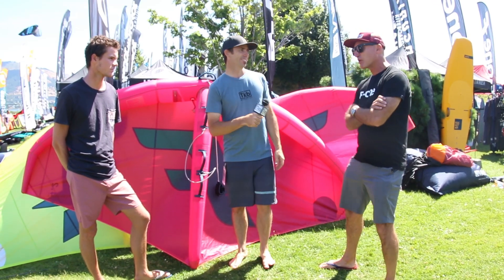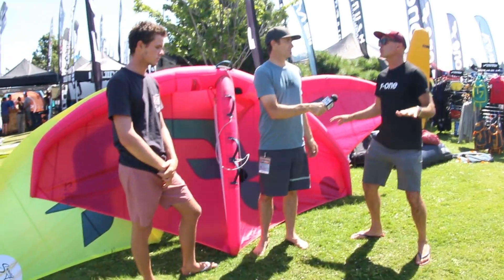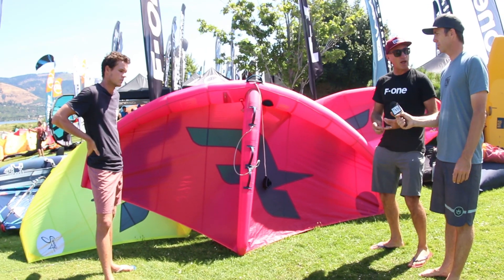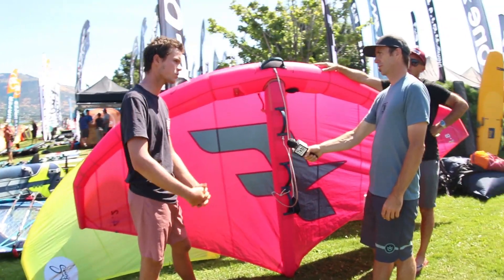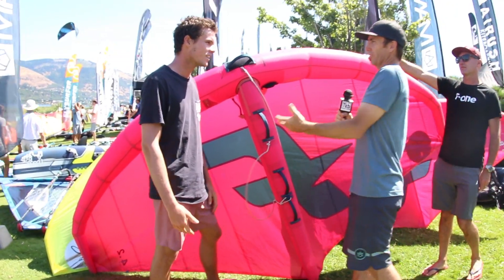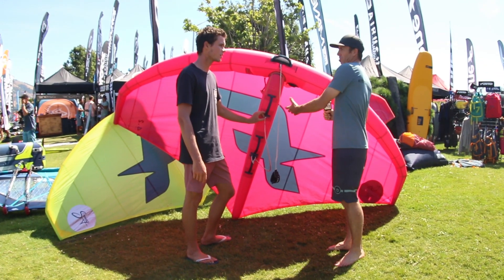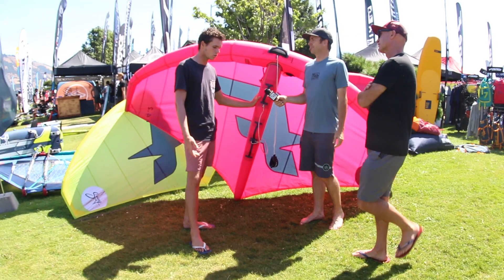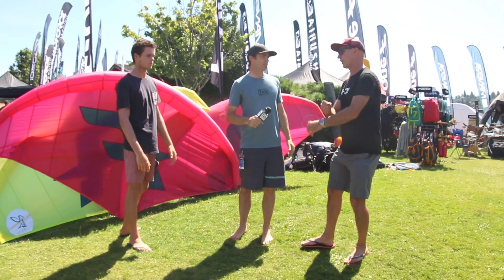F-One Swing Product Preview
Tkb interviews Nico Ostermann and Titouan Galea on F-One's new Swing.